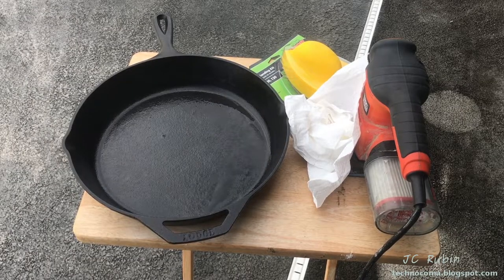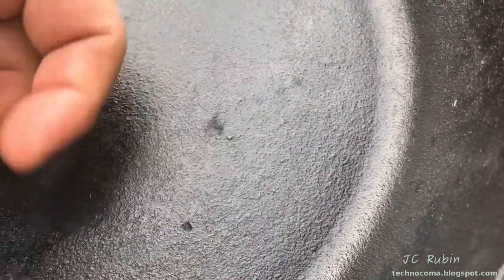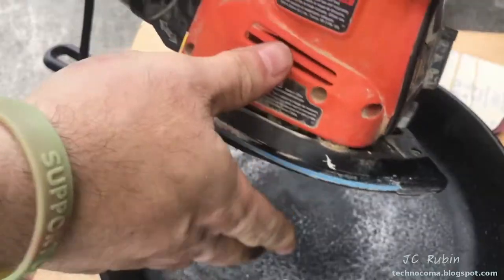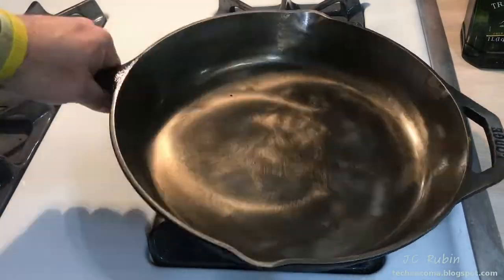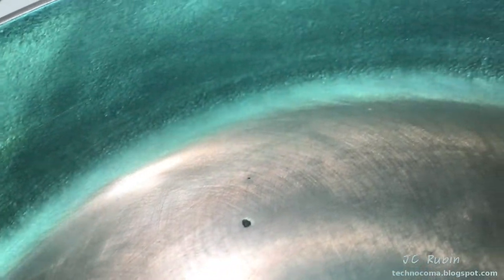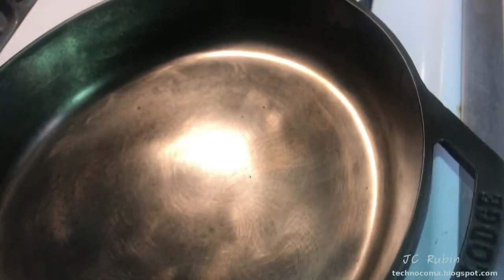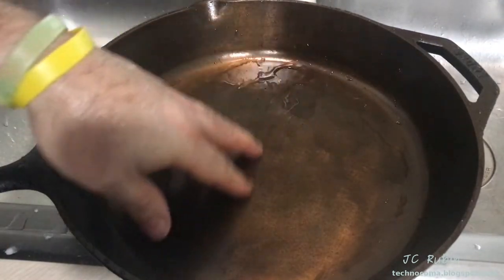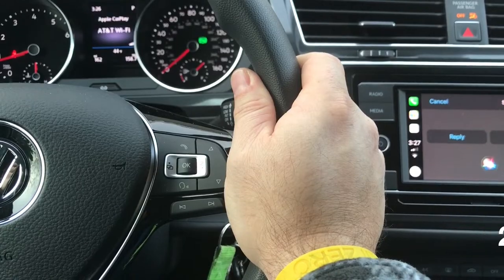Cast Iron Adventures in Refinishing and Seasoning - Turning Lodge into Awesome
Spending several days home suffering through a terrible cold with barely a voice, congested and unable to hear, I decide to made good use of my time by getting to a project I've been wanting to do for quite a while.

  A few years ago i'd bought this Lodge cast iron pan, which was quite cheap, however I was quite dissatisfied with it, because I never seemed to have any luck with it.  Aside from the evident pitting and splatter in the casting as demonstrated, the surface just didn't do the job for me and cleanup was always a hassle.  No amount of seasoning or method did anything for this pan.

  I'd decided to remove the sand casting from the inside of the pan as a method to resolve this issue, like an old fashioned cast iron pan.  Ill point out that at this point I've never done this before and the video is a progressive learning experience.  Eventually as I scale up the power tools I get to the correct one to do the job, starting at small electric sander and ending at pneumatic grinder.

  The mistakes don't end there, where the seasoning begins, preparation is important, I learn this, especially once the cast iron is smoothed, etching becomes important.  Another important consideration is the type of oil used, its smoke temperature, and the thickness of each coat.

  As I found the right methods for the process, several cycles were conducted to satisfaction until, finally, real testing could be done. This two eggs cooked in the pan, sunny side up, were cooked and slid out of the pan with no issues.

  Further testing to complete the test was the actual washing, done with soap and water, causing no issues at all, re-oiling and putting the pan back up for the next cooking job, ending the project.